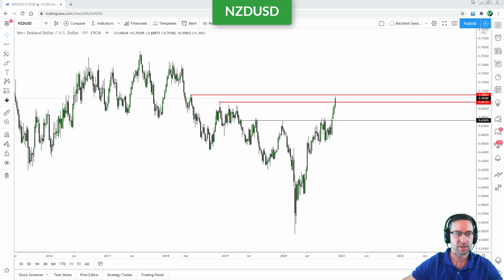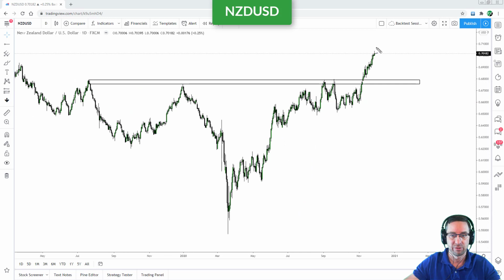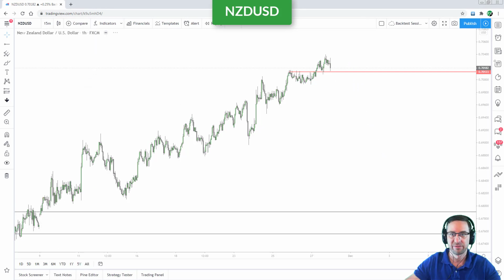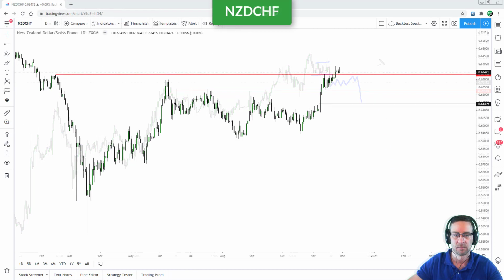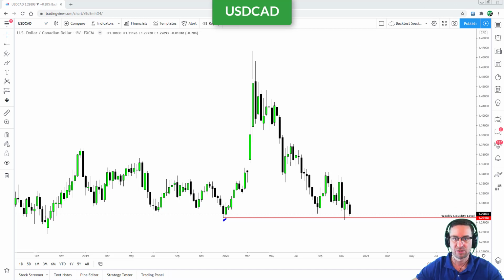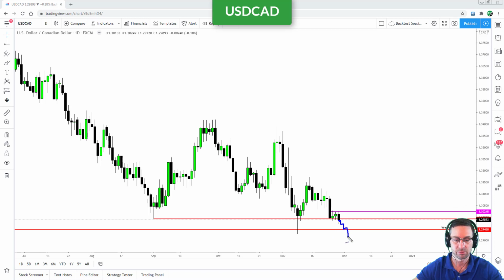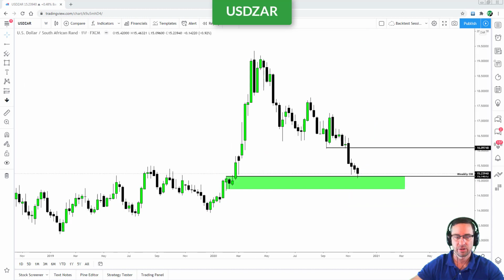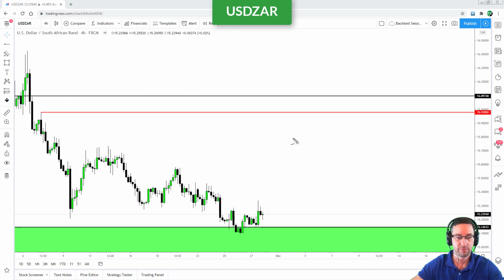Weekly Forex Setups Episode: 30 Nov - 4 Dec 2020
SETUPS